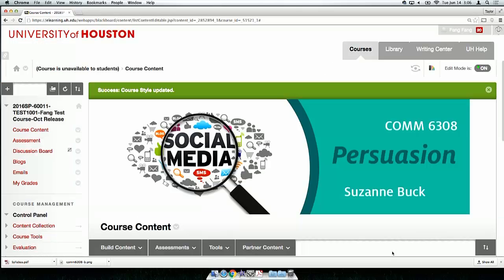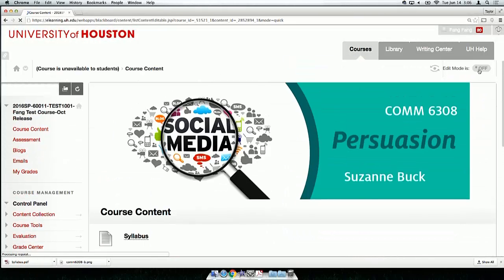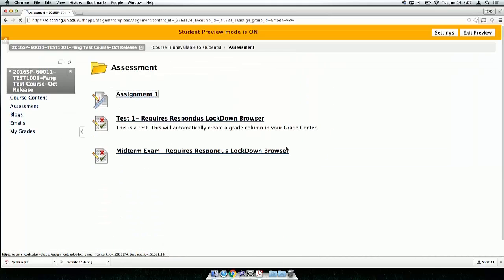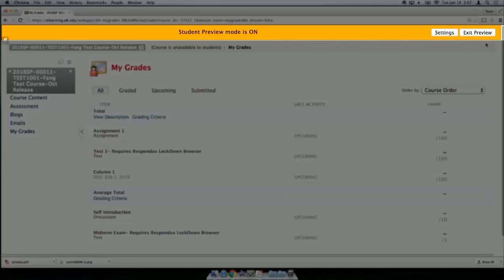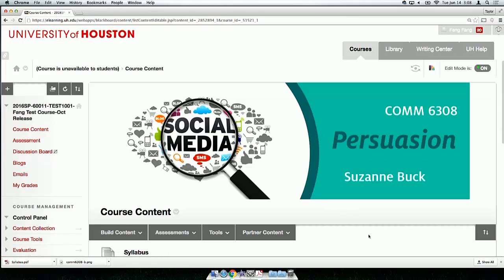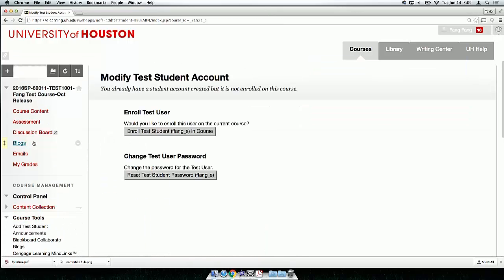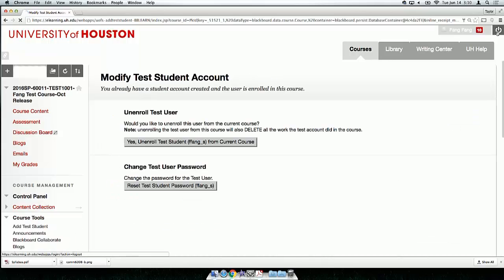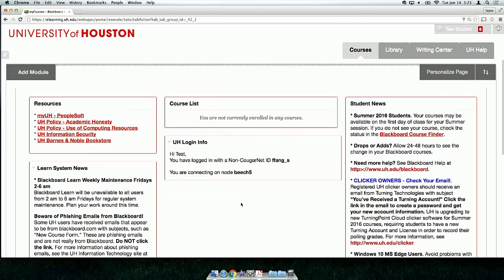How to use student view